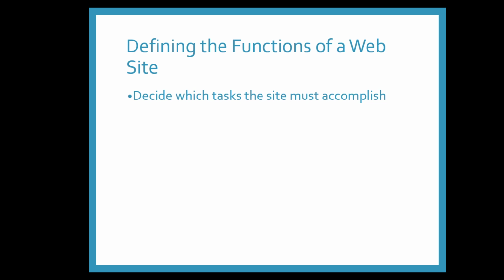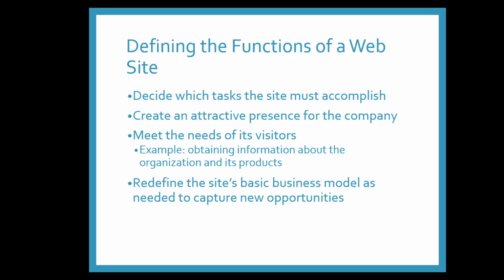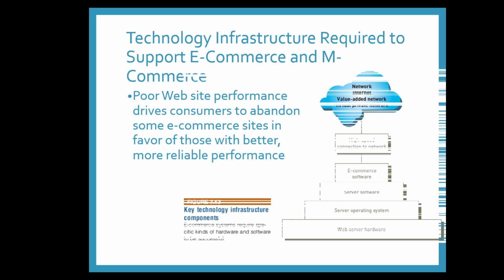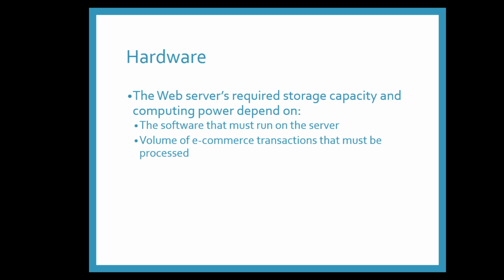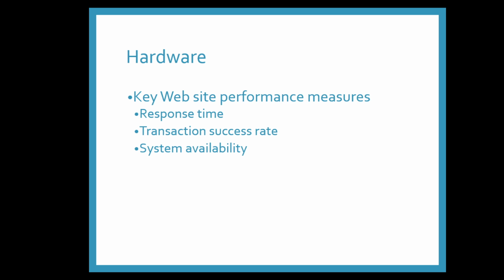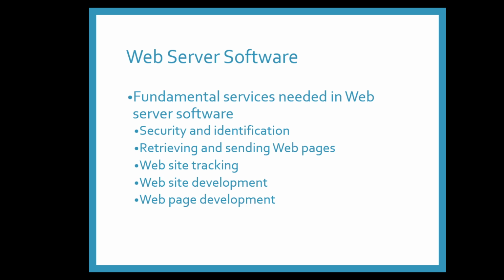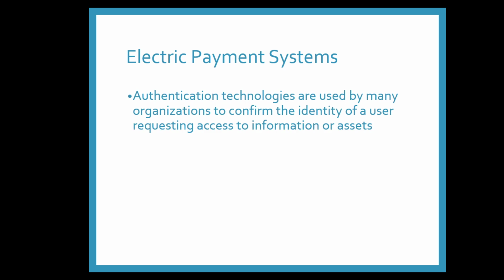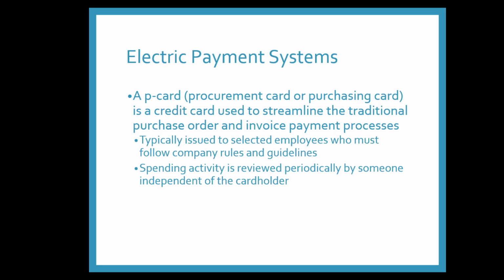Strategies and tech utilized for a successful e-commerce and m-commerce